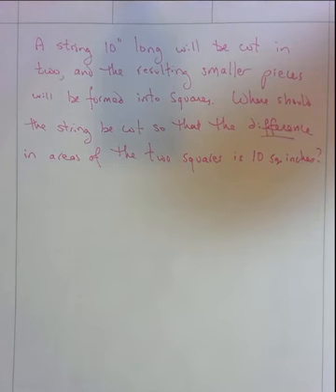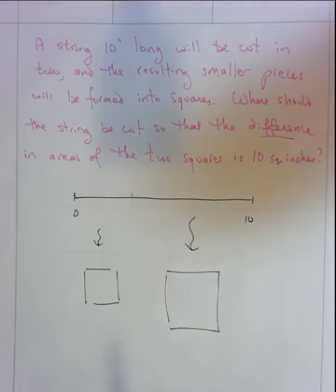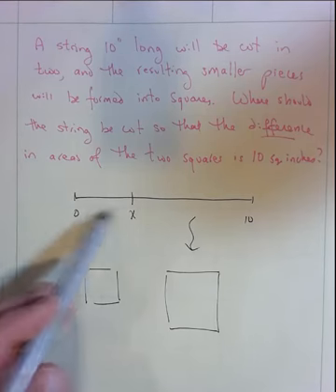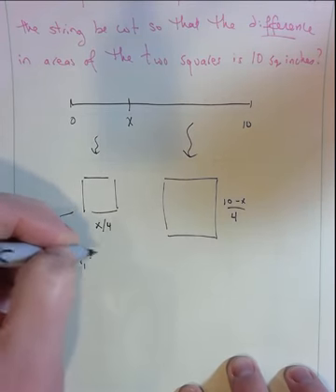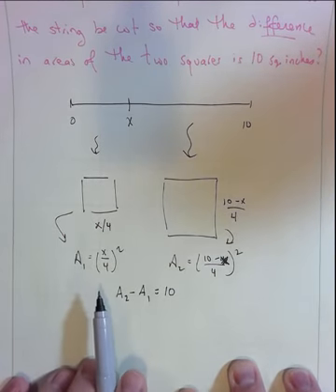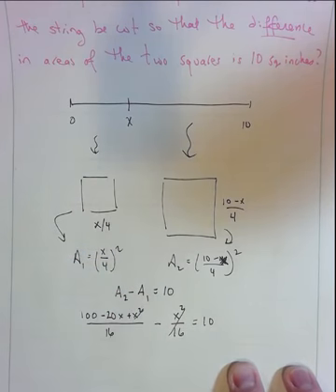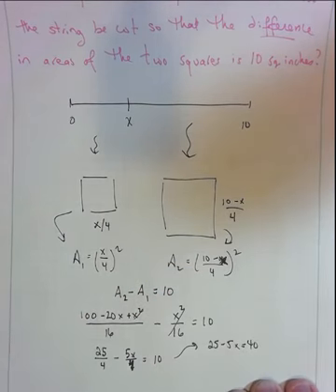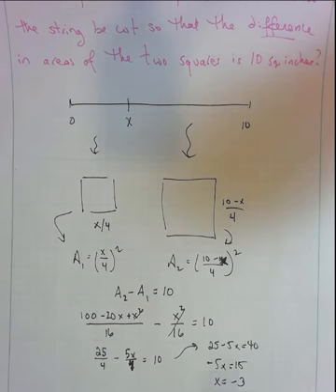Math 111 Focus Topic: Apps of Linear Funcs Ex 2